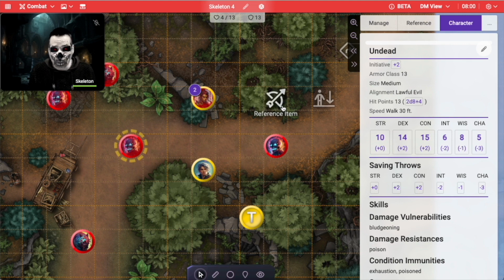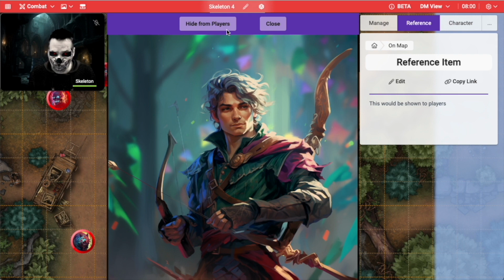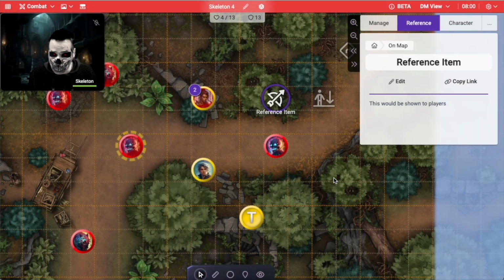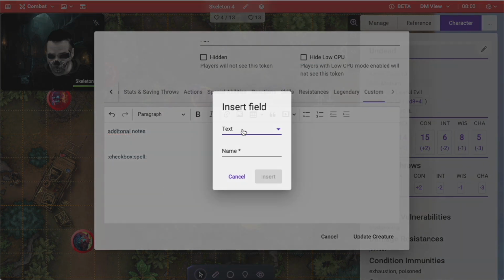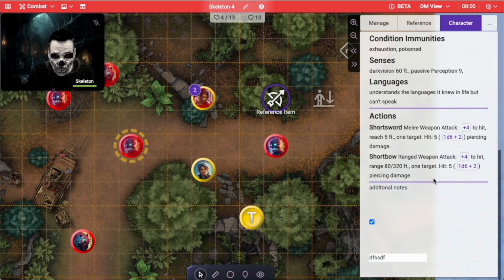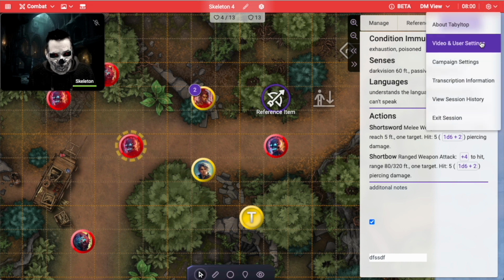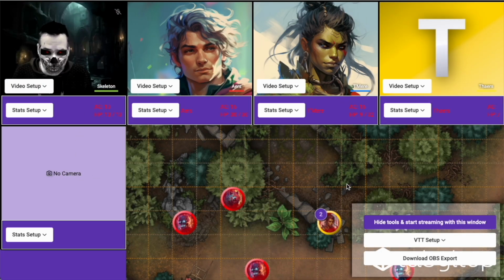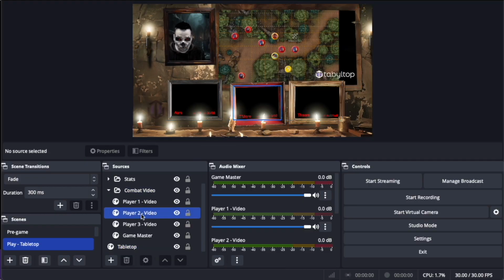Demo: Early 2024 : The State of Tabyltop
This is a demo showing an overview of the state of Tabyltop.